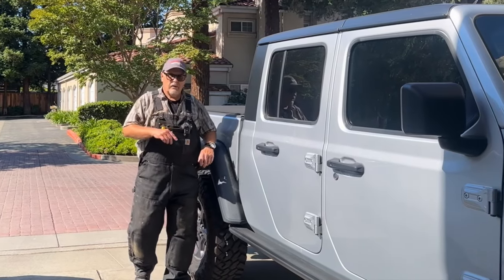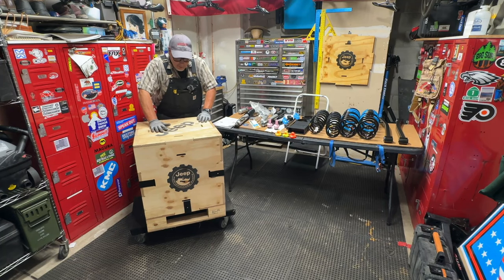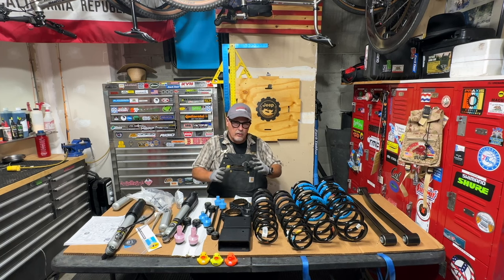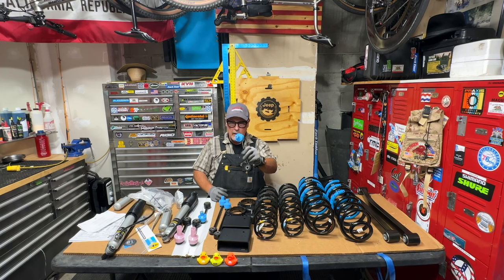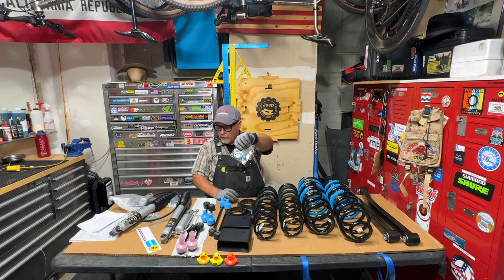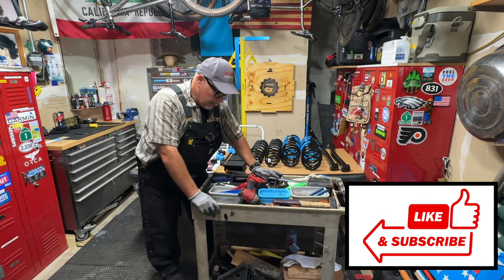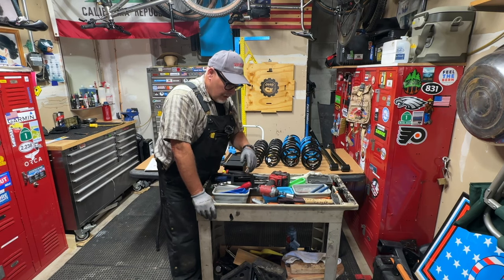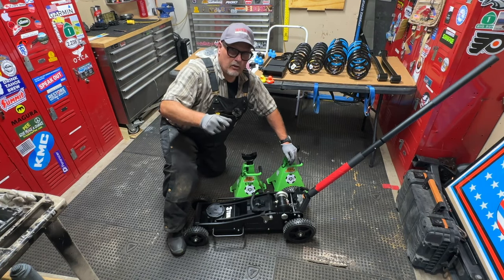Mopar Bilstein 2" Lift Kit For Jeep Gladiator Ecodiesel/Wrangler JL (Unboxed)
In this video, I am unboxing the Mopar 2-inch Lift Kit with Bilstein reservoir shocks for Jeep Gladiator and Wrangler JL and showing you exactly what's included.

Developed by Jeep engineers for a factory feel and ride quality
Easy installation with no driveline or brake line modifications
Rugged Mopar parts built for long-lasting performance

Amazon Links
✅ - Garmin GPS Maps 67i Satellite Communicator (Amazon)

Part 107 Liscensed Drone
Key Moments In Video
00:00 Intro To Video
01:12 Jeep Wood Crate
01:55 Parts Included In the Lift Kit
06:04 Tools For The Install
06:57 Floor Jack and Jack Stands